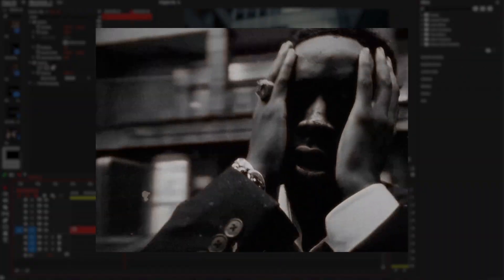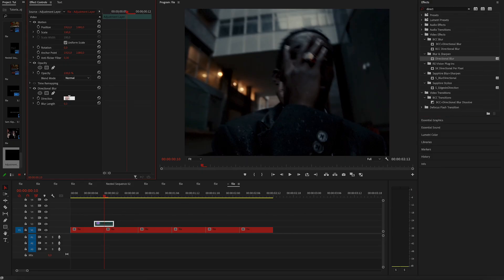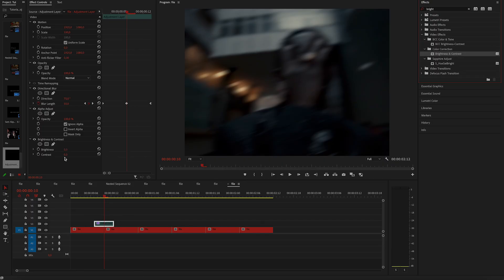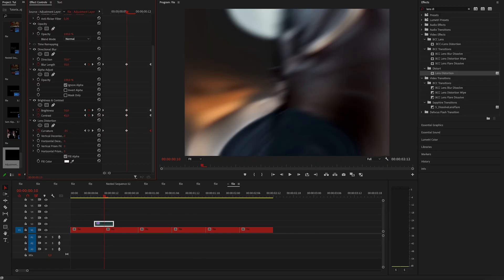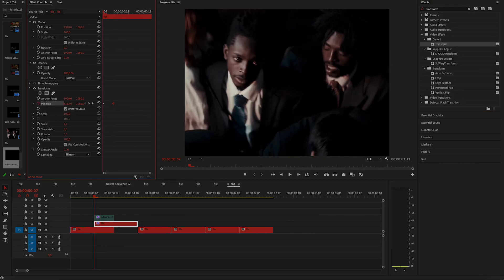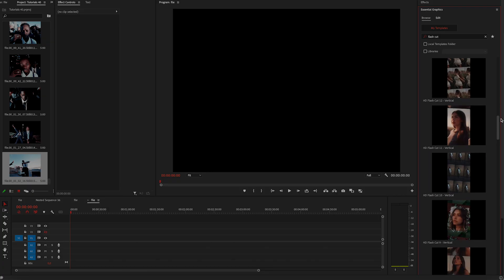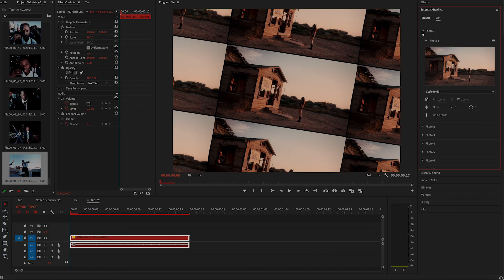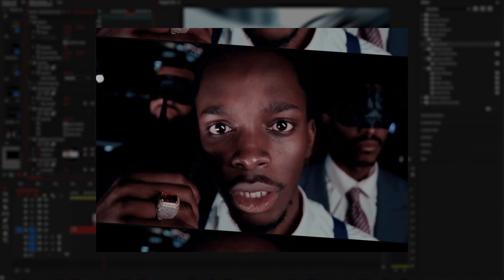MOTION BLUR FRAME SLIDE TRANSITION: PREMIERE PRO | Gaga M.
Want to level up your edits with smooth and cinematic motion blur? In this Premiere Pro beginner tutorial, you’ll learn how to create a frame slide transition using adjustment layers, directional blur, and lens distortion. It’s an easy transition tutorial that delivers fast, creative video transitions — perfect for music videos, reels, or shorts. Plus, I’ll show you how to use my Flash Cut editing pack with a simple drag and drop method in Premiere Pro. If you’re into video editing effects fast style, this one’s for you.

HOW TO CREATE FLASH CUT EFFECT: PREMIERE PRO & AFTER EFFECTS | Gaga M.

📄 ABOUT ME:
Hey, I’m Gaga! I’m a video editor on a mission to help other editors level up their skills and become the most creative version of themselves. For the past three years, I’ve been sharing free tutorials on YouTube and Instagram, teaching the newest effects and transitions in Premiere Pro and After Effects. My tutorials are short, straight to the point, and packed with value—because I know your time is precious.

To make editing faster and easier, I created my own editing assets: Picture Collage Effects and Flash Cut, a drag-and-drop templates that saves you time while keeping your edits looking fresh. My goal is to help you edit smarter, not harder, so you can focus on bringing your creative vision to life. Let’s make magic together! ✨

Chapters:
0:00 - Intro
0:05 - Tutorial
2:24 - Outro